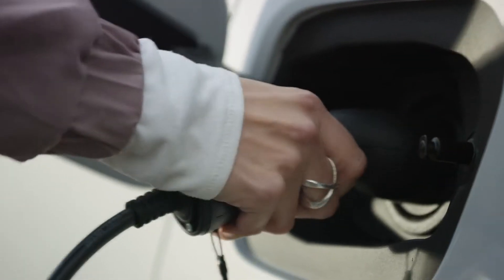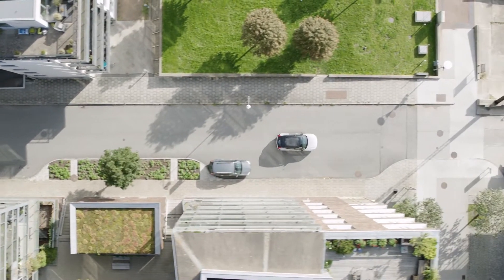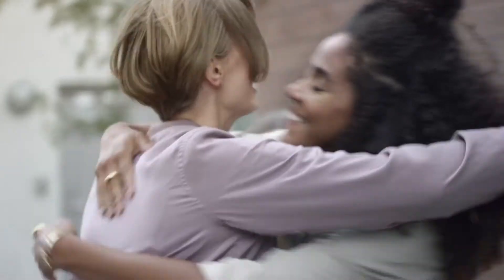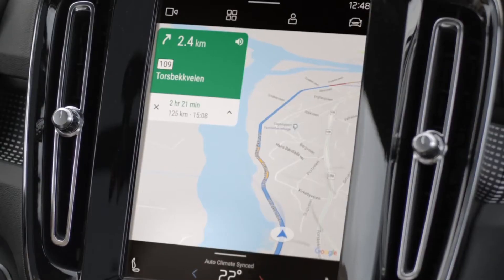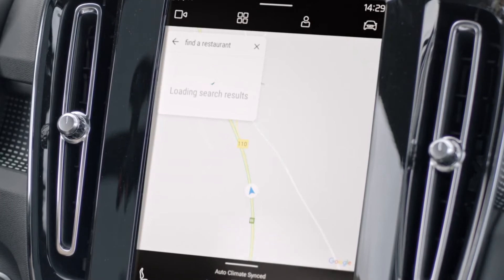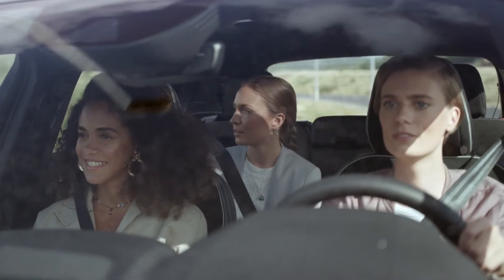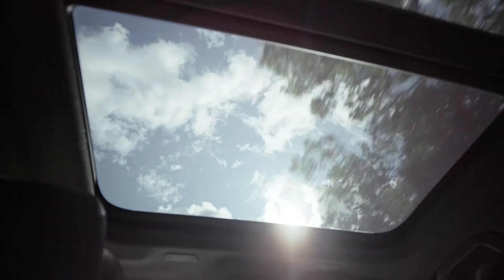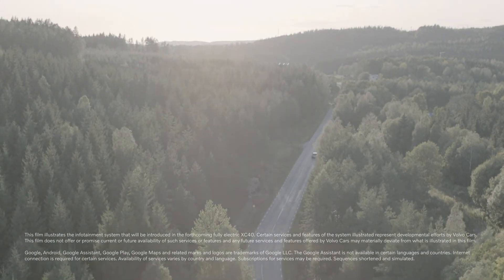Fully electric Volvo XC40 introduces brand new infotainment system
"Volvo has detailed the infotainment system in its upcoming electric XC40 ahead of the car's unveiling next week.

The system is compatible with voice control, while Google's mapping software will offer live traffic updates and alternative route and charging station suggestions. The software will also improve the capabilities of the car's advanced driver assistance systems (ADAS) by providing live speed limit and hazard warnings. "